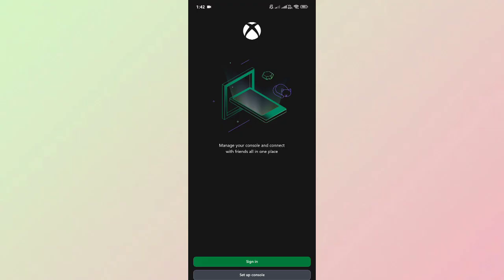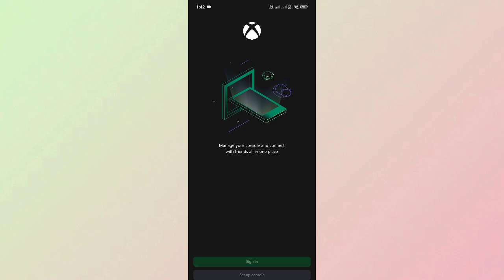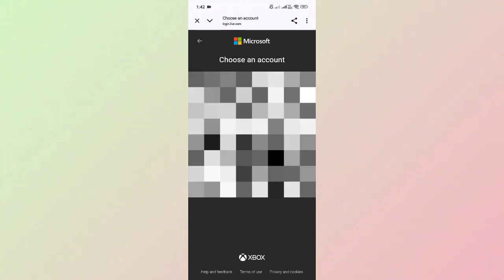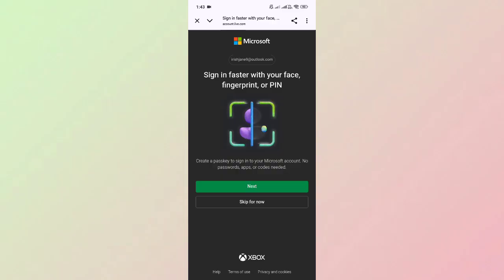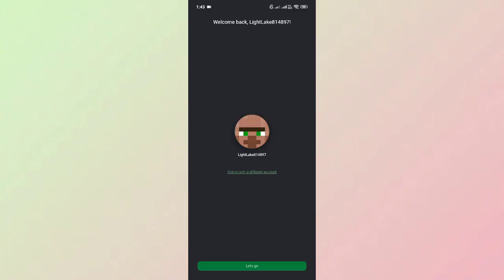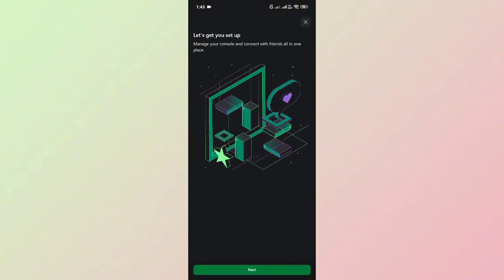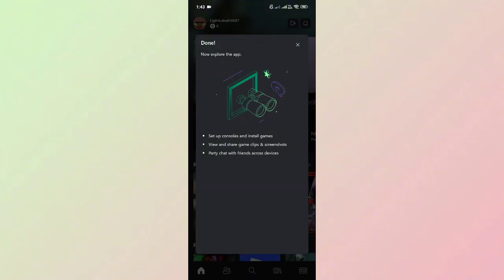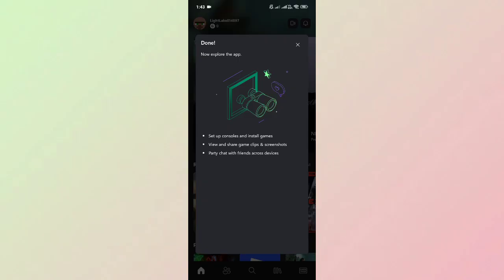(Updated!) How to Play Xbox Cloud Gaming on Android (2025) — Quick & Easy Setup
Learn how to play games on your Android device using **xbox game pass** and **xcloud**! This tutorial shows you how to use the **xbox mobile app** to access a library of **mobile games**. Enjoy **game pass** on the go, bringing console-quality experiences to **android games**.

(Updated 2025) — How to play Xbox Cloud Gaming on Android step-by-step. Learn how to set up, connect your controller, and start playing Xbox games from your phone. This updated 2025 guide shows how to access Xbox Cloud Gaming anywhere without needing a console.